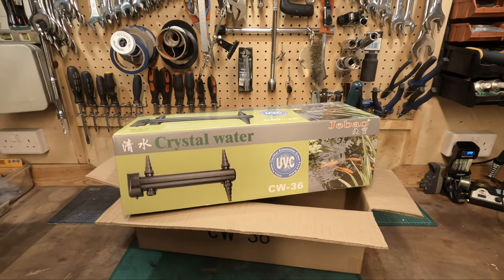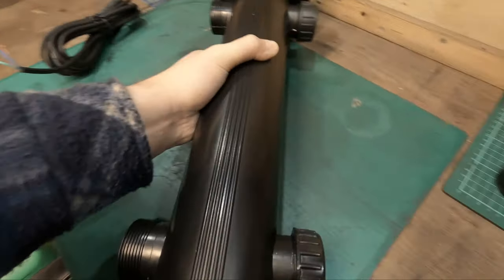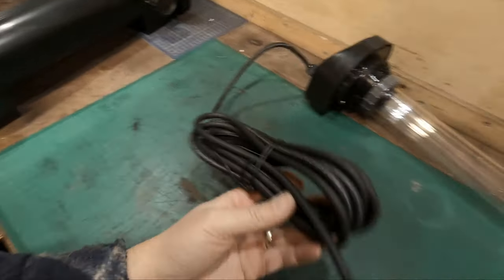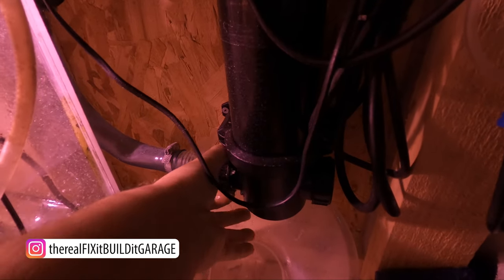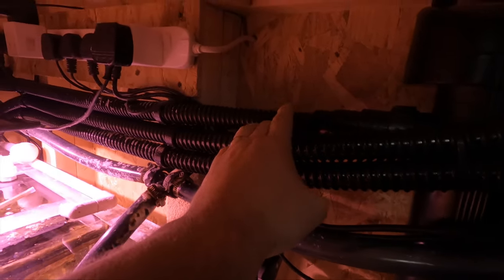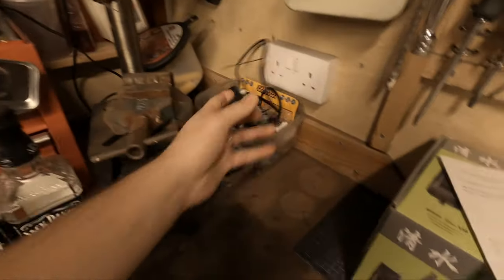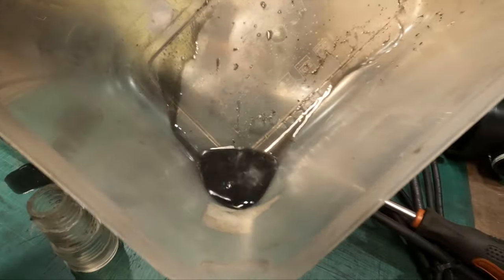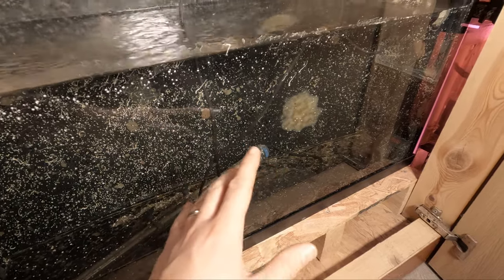36w Jebao CW-36 UV Clarifier Steriliser Marine Saltwater Reef Tank Aquarium in Wall DIY vs PU-55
We install the new Jebao CW-36 UV Clarifier Steriliser into the 10 foot marine saltwater reef tank. Currently running the Jebao pu-55 uv sterilizer which is a 55w UV steriliser and has worked for the past five years. Its time to replace it with the new model from Jebao, the Jebao CW-36. I would have liked to have the Jebao cw-55 55-watt uv clarifier sterilizer which runs at 55W however reviews claim this 36W is just as good.

Best practice to have a UV Steriliser on your aquarium, both tropical and saltwater reef tanks, one benefit includes treating and prevention of white sport (ich treatment).

This is a 10 x 2 x 2 foot custom built aquarium which I build into the wall of my home, meaning I am able to view this saltwater aquarium from both sides 😀 may do a video on having an Aquarium in Wall in the future and in the spring, show you guys my garden pond so be sure to subscribe for that.

Jebao CW-36 UV Clarifier Steriliser for Koi Pond Aquarium Fish Tank, 36W